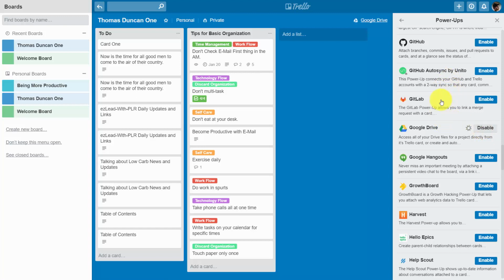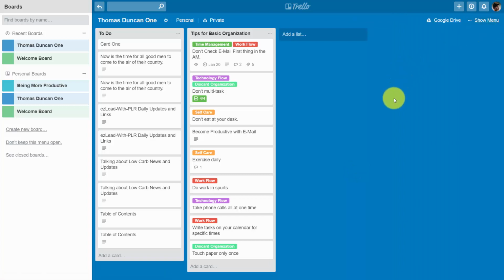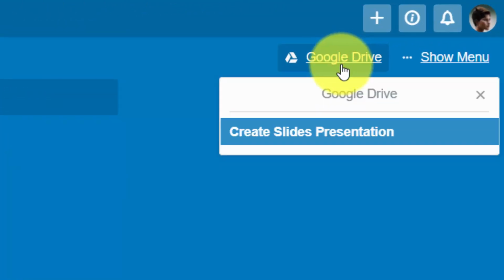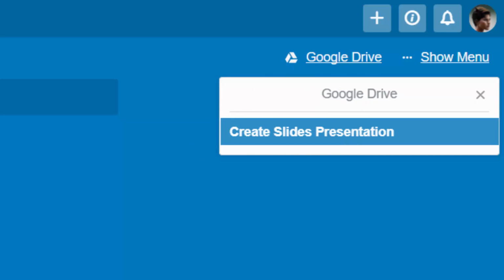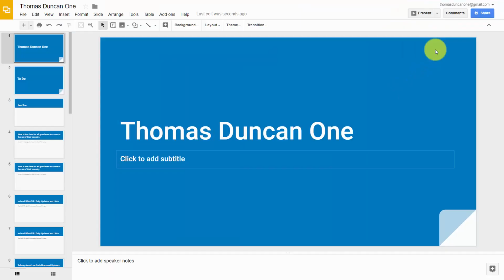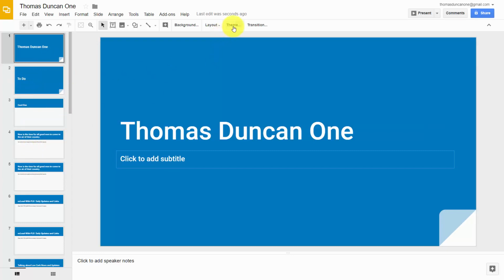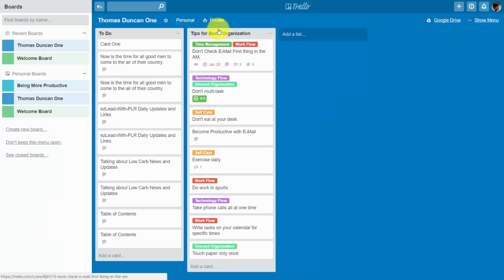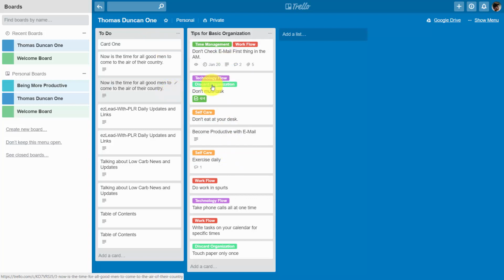17 Google Drive Free Trello Training Course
Google Drive Free Trello Training Course